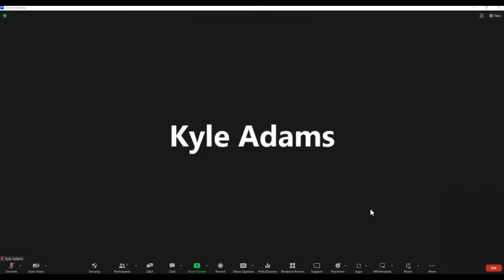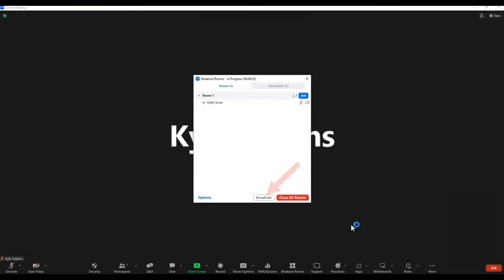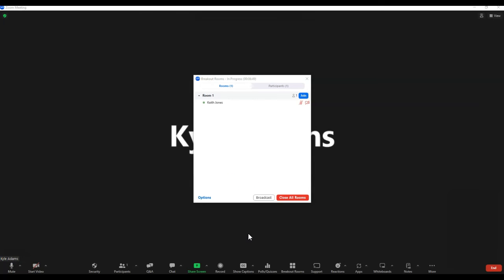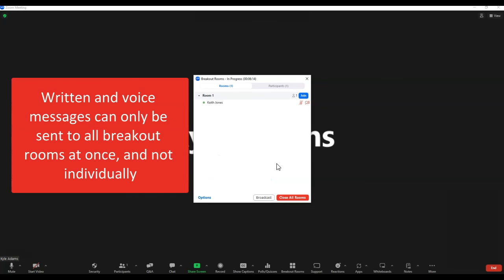Broadcast Messages to Zoom Breakout Rooms